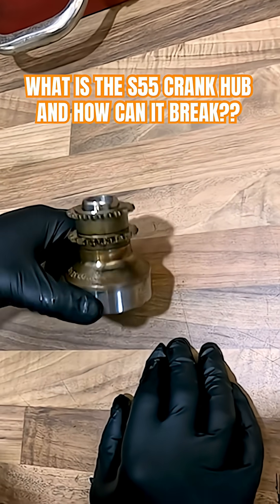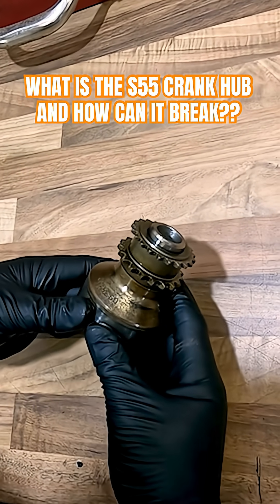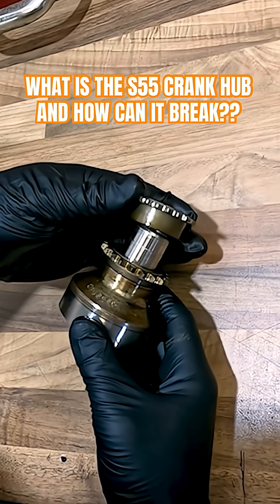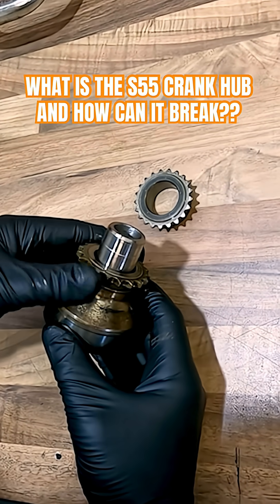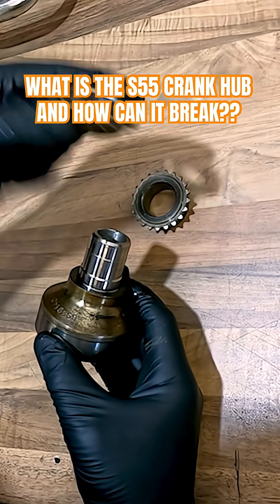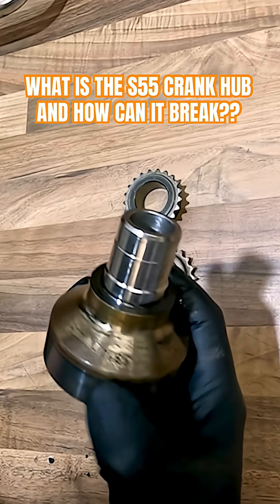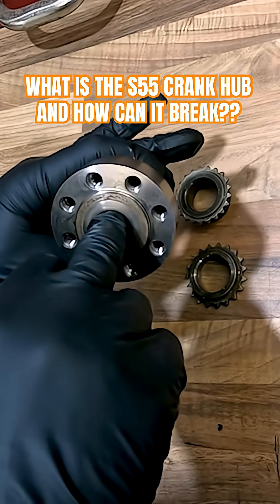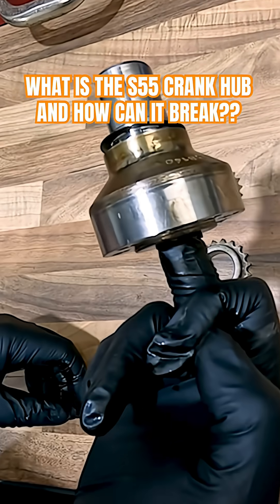What is the BMW S55 Crank Hub and how can it break?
If you've got more issues be sure to go check out the full video!